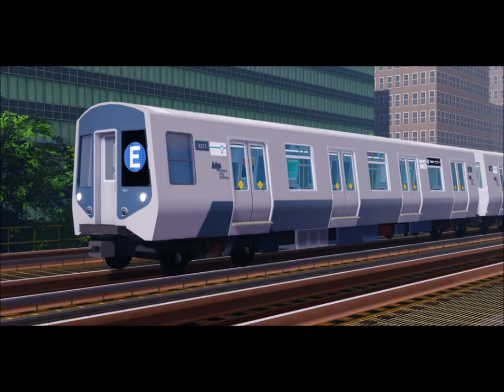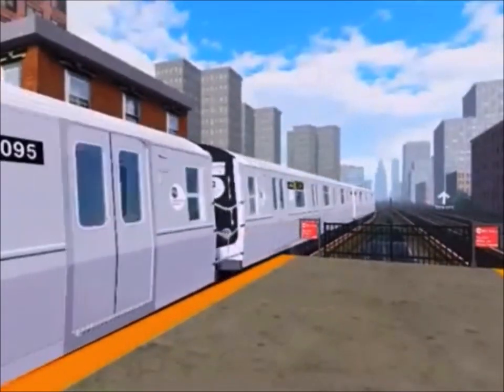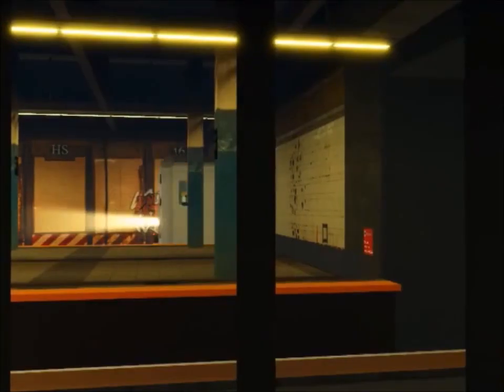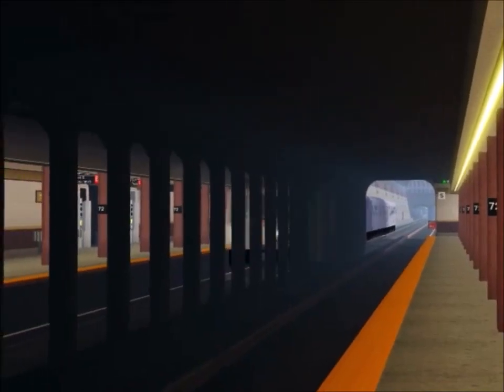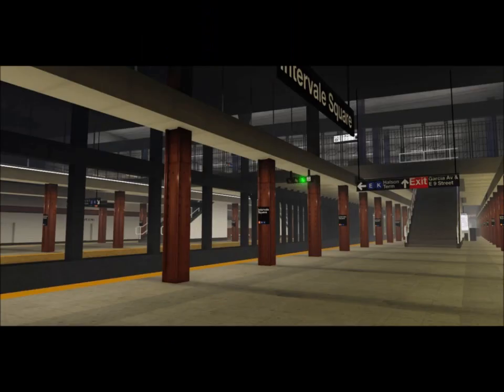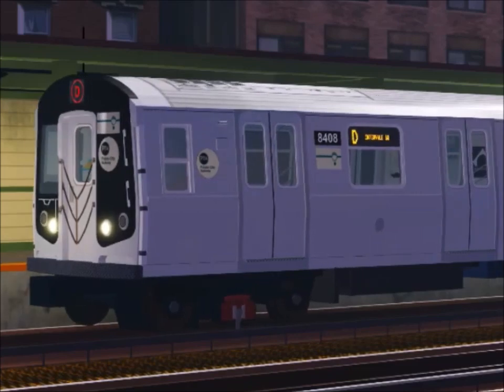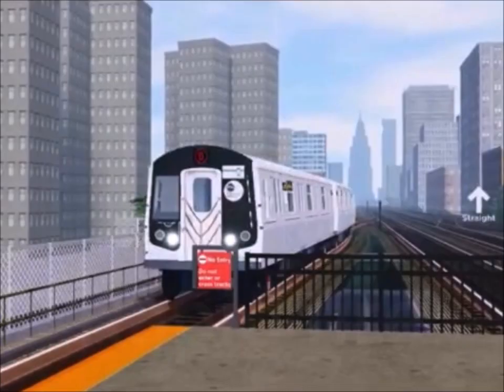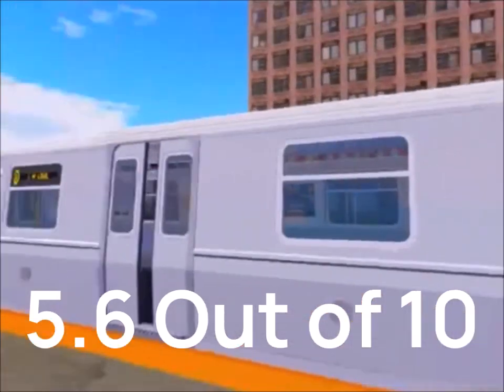The PID (D) Train Review (PTA)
A negative (and shorter) kind of video, the D Train, the lesser B
Certain Images taken by GrandCentral, legohingreenTEA_2, and Yeeted